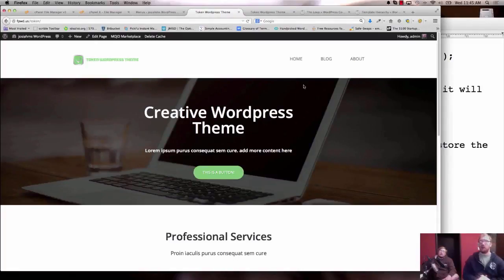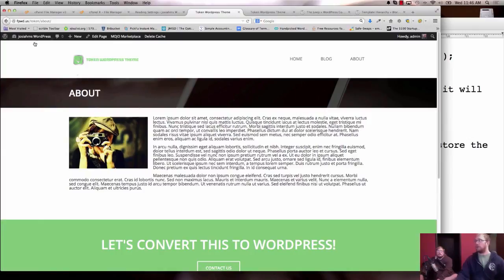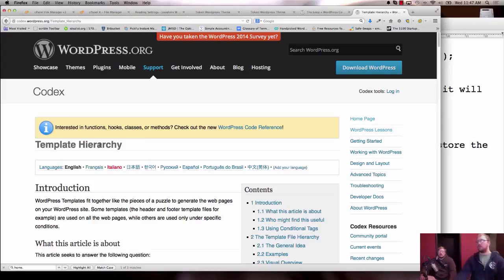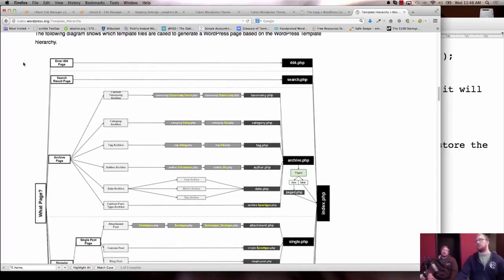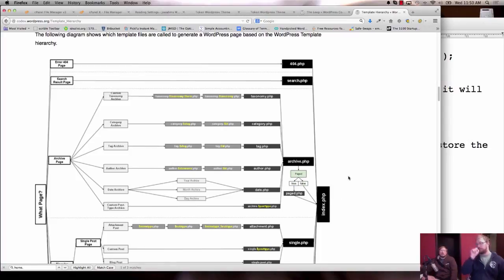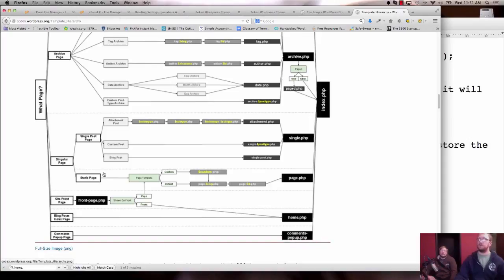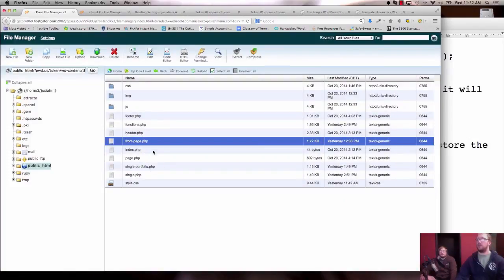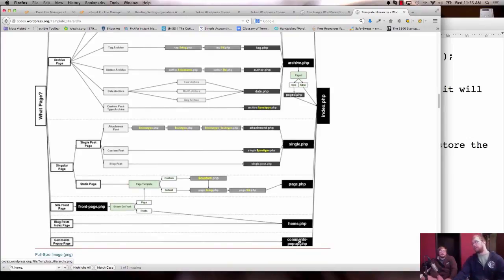038 Understanding The Wordpress Template Heirarchy